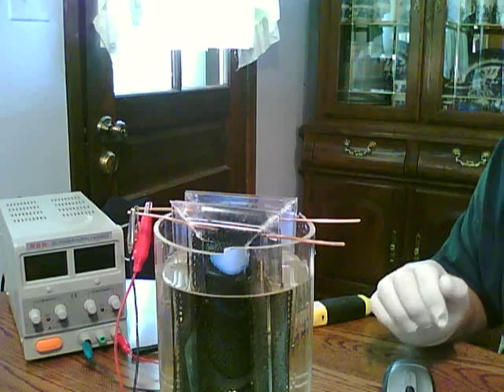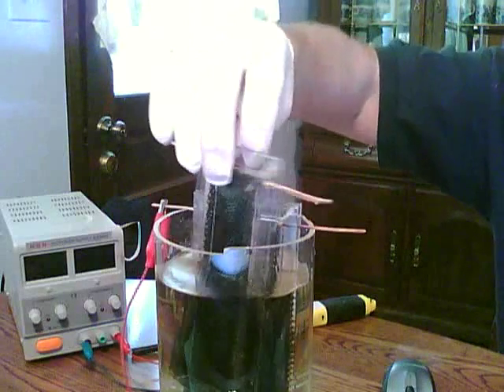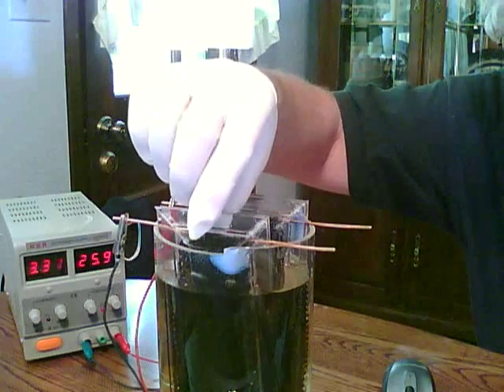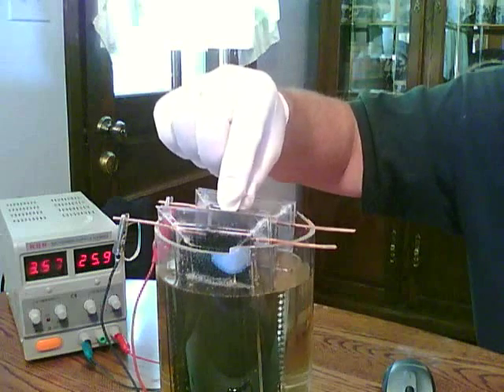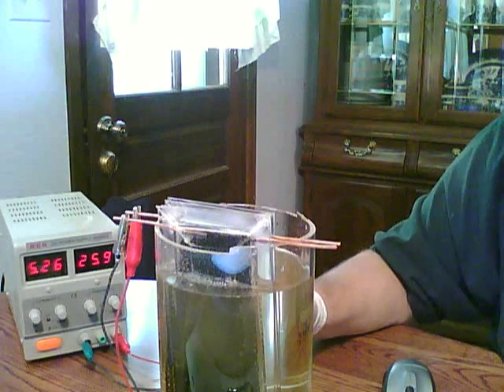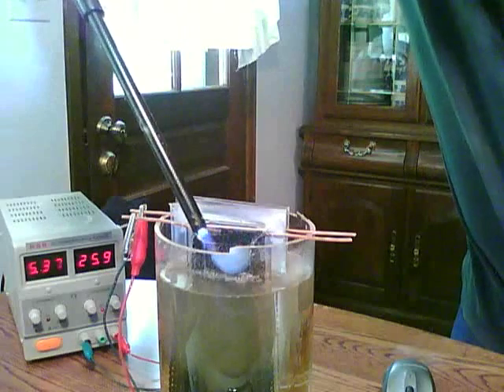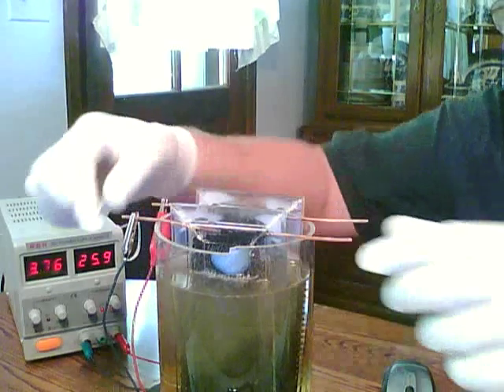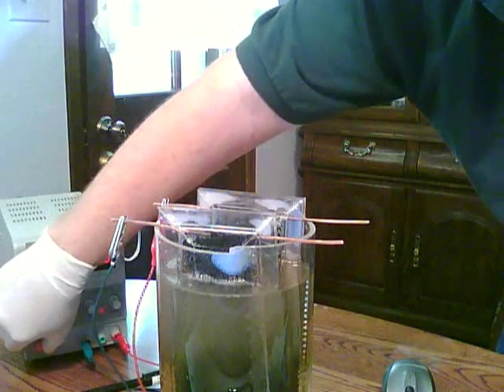Carbon Fiber Cell test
This is just a quick test of using Carbon Fiber Cloth for plates ina and HHO Cell